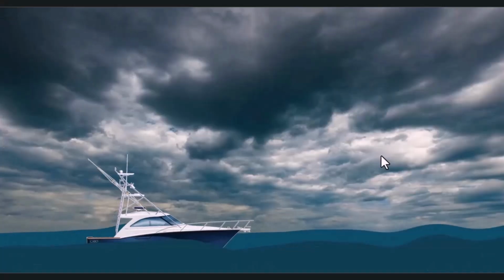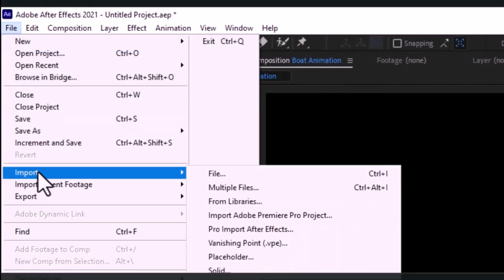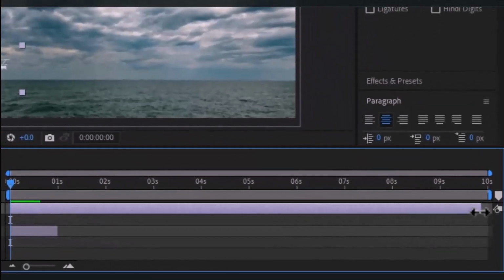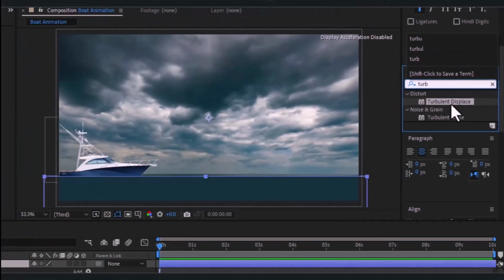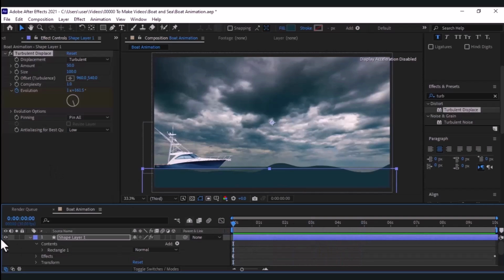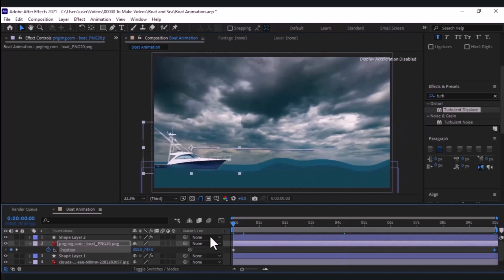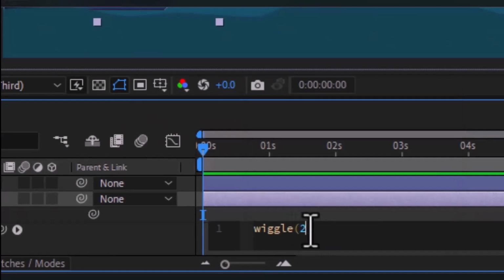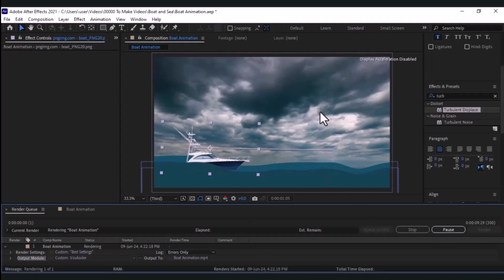Boat Animation in After Effects | Tutorial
Boat Animation

after effects,
learn animation,
basic animation,